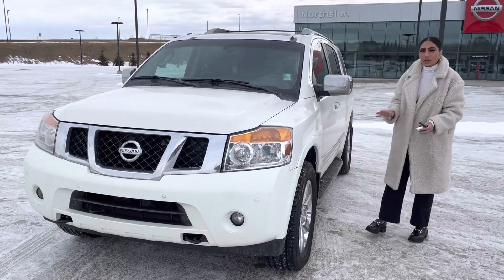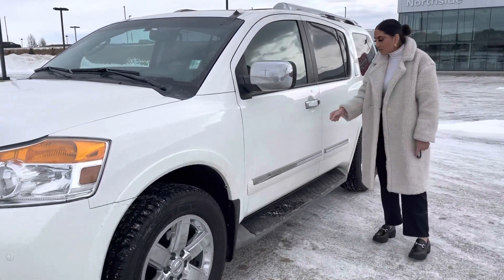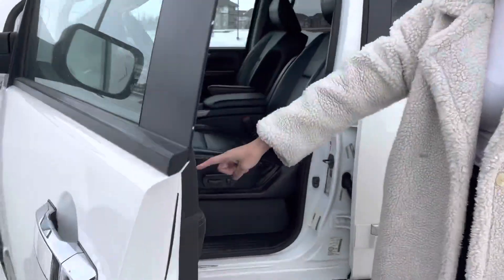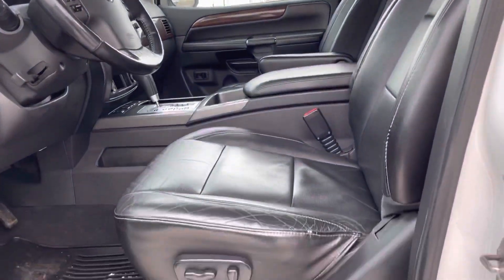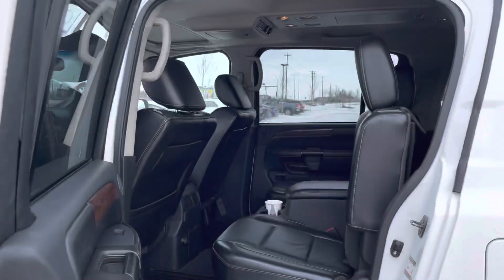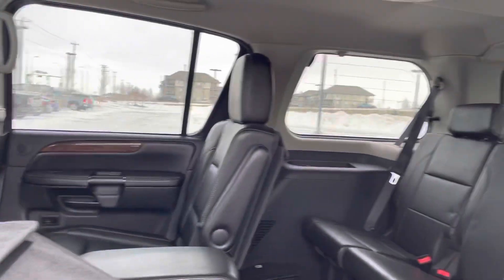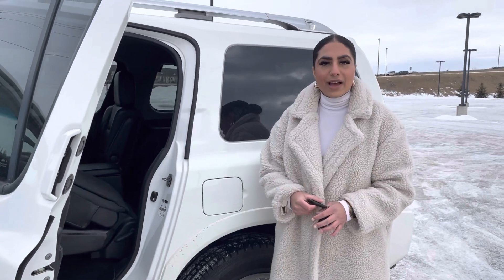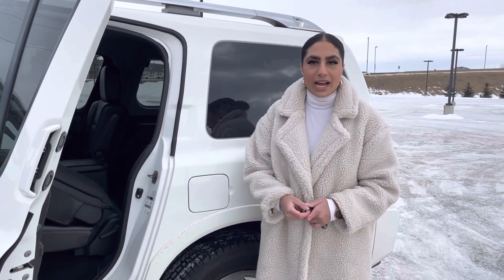2012 Nissan Armada for Hens!